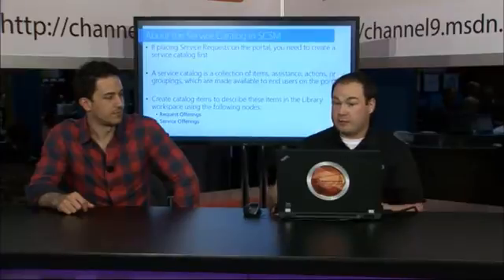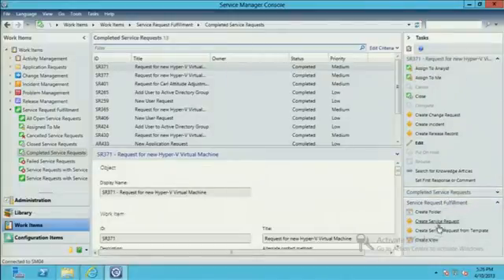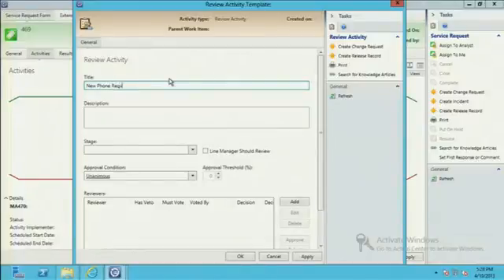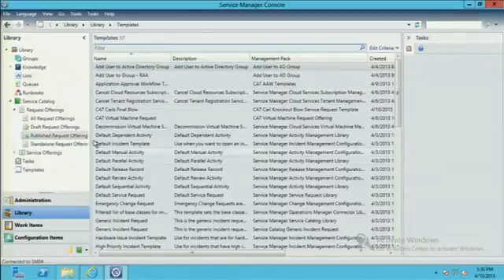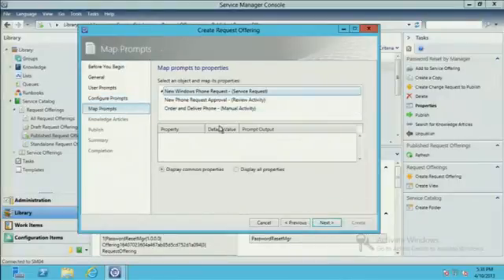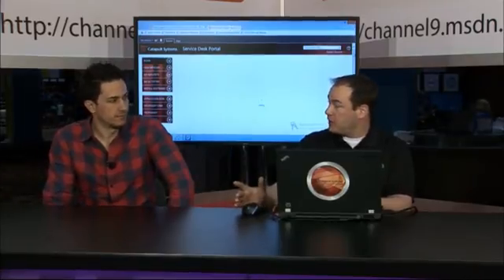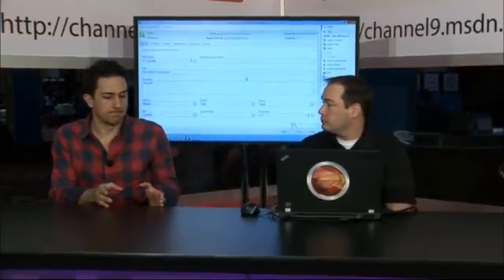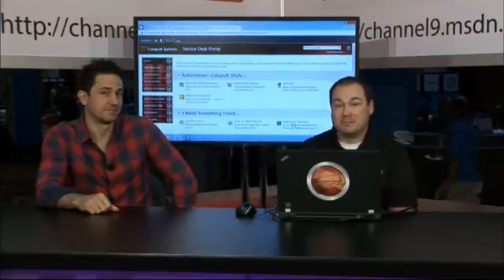System Center 2012 Service Manager: Service Requests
In this module you will learn how to navigate Incident Management in Service Manager.